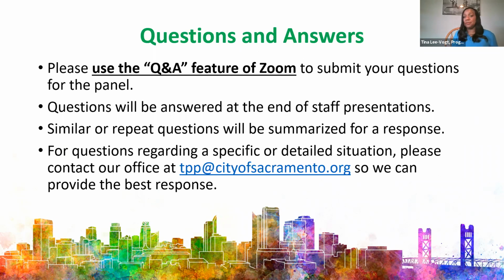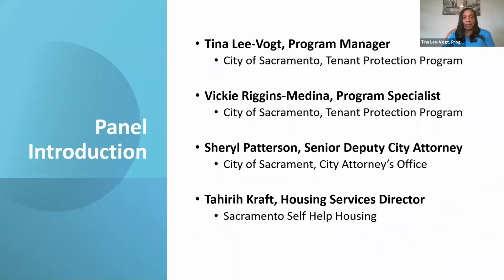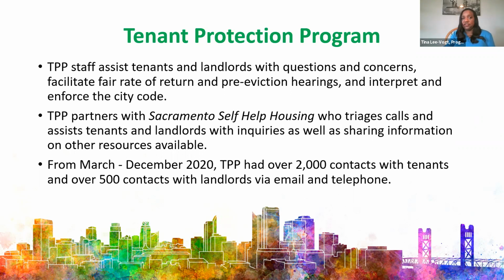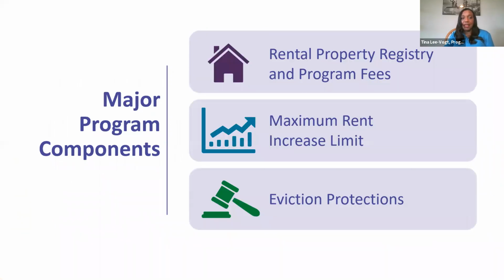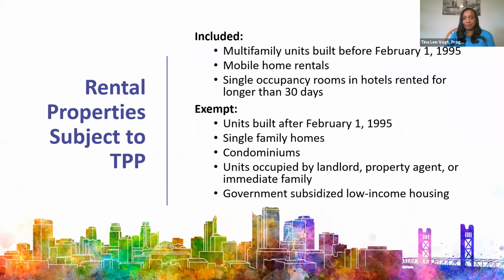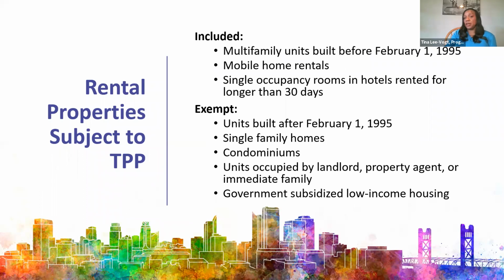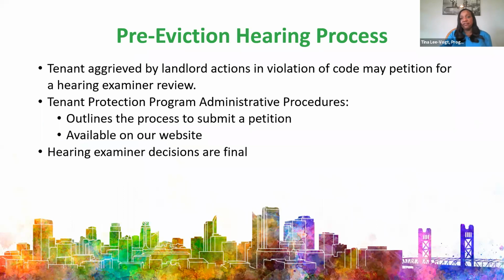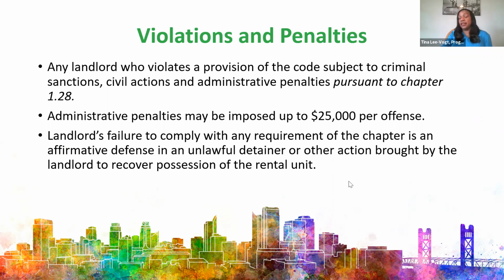Tenant Protection Program Webinar for Landlords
Webinar hosted by City of Sacramento's Tenant Protection Program and Sacramento Self Help Housing for Landlord's requirements.